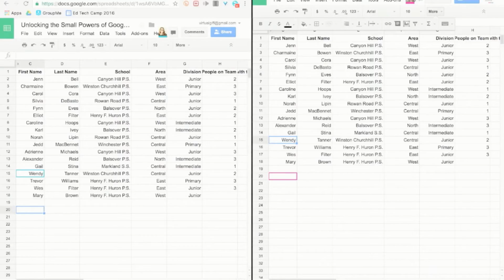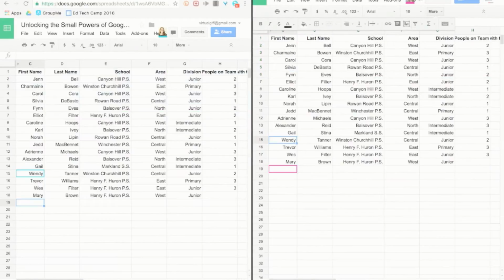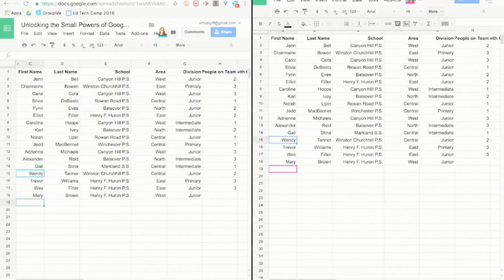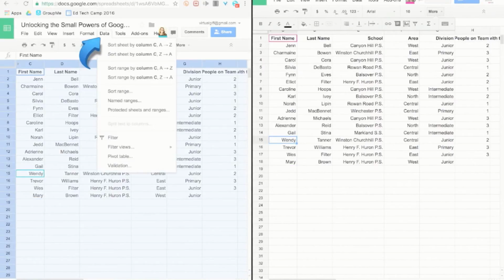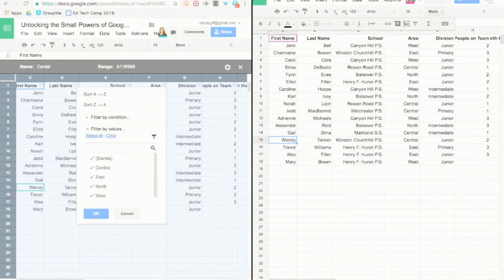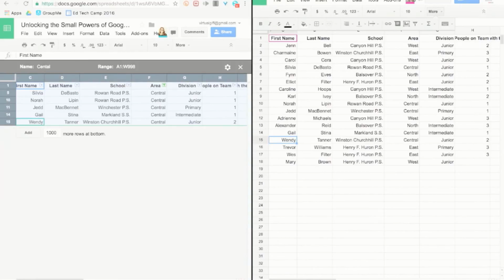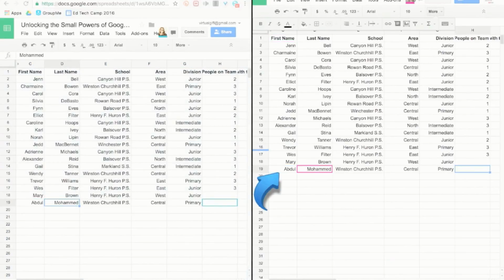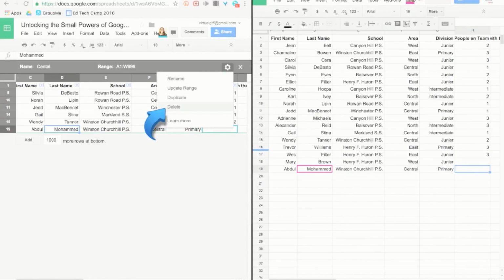Using Filter View in Google Sheets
Using Filter View in Google Sheets.  This video shows how to use Filter Views in Google Sheets.  Filter Views allow for a filter to be applied for one viewer without affecting others.